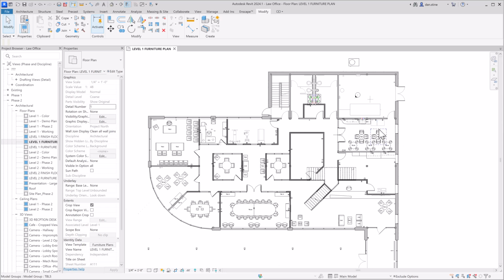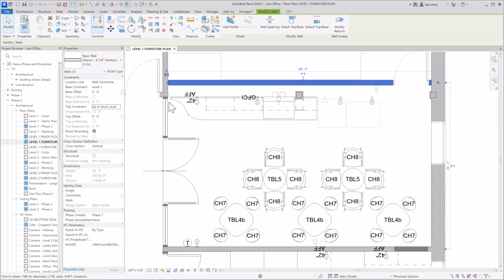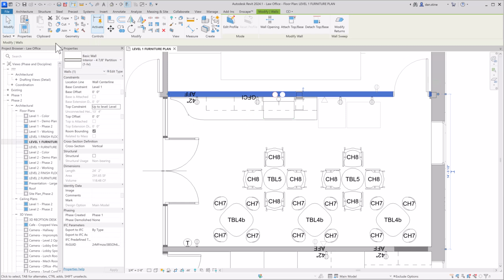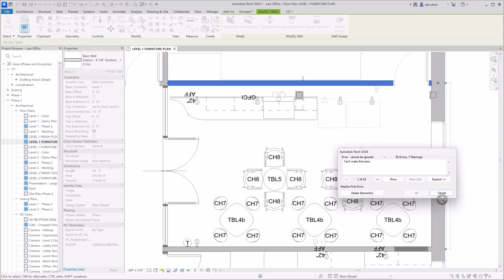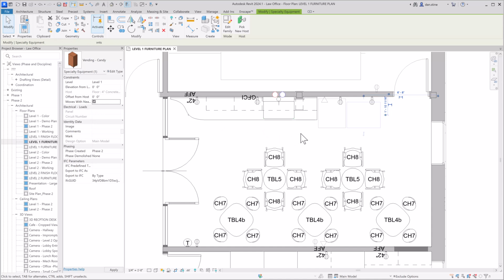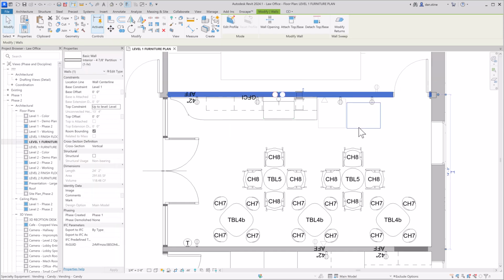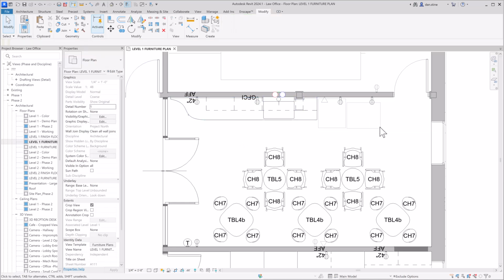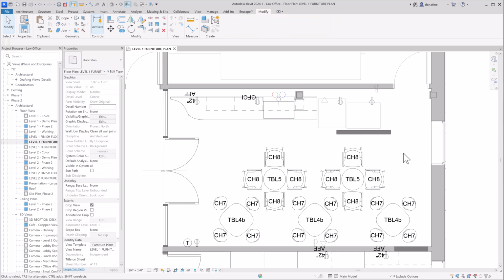Revit Tutorials - Moves with nearby elements - Feature explained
This 4k Revit tutorial provides an overview of an interesting feature in Revit, that has been there forever, but is not well known partly because of how it is named. The feature is called Moves with Nearby Elements.

I also touched on the Disjoin feature which is very helpful when using the Move tool. But be careful, this setting is persistent and needs to be manually turned off in the future.

Share your tips in the comments.